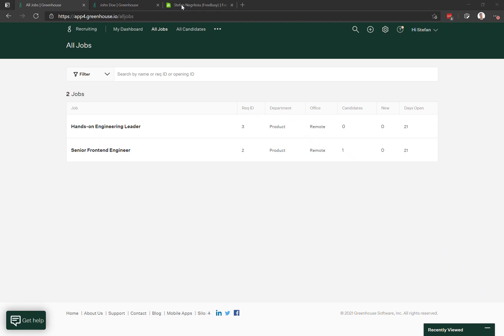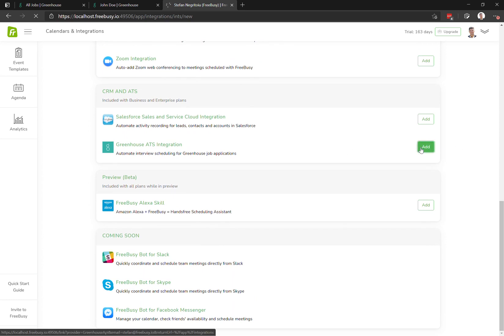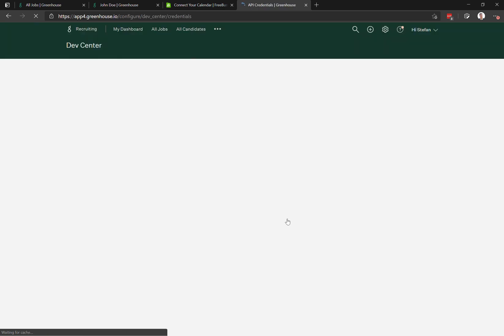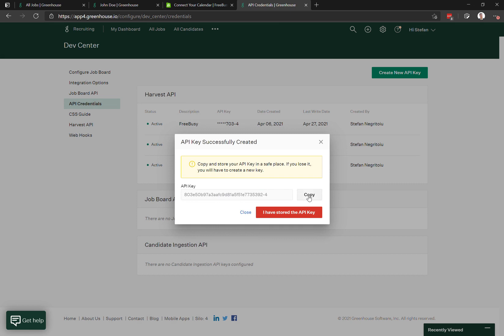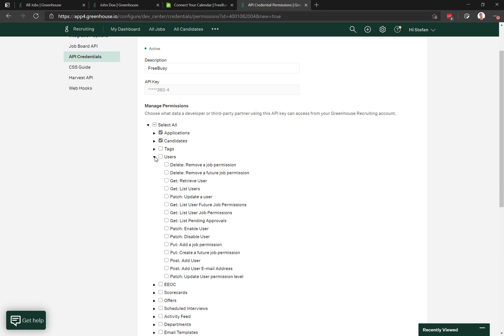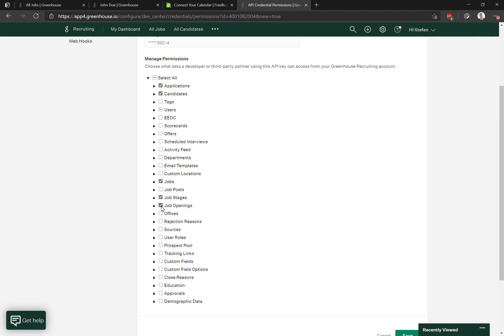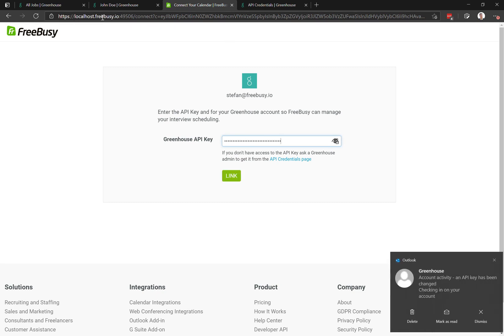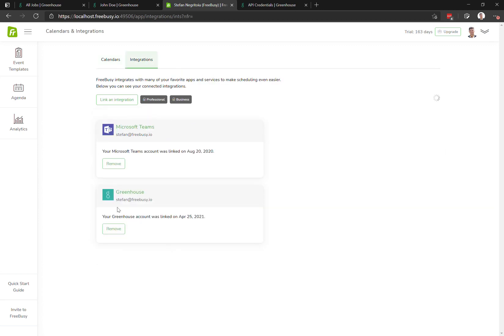Integrating Greenhouse to FreeBusy